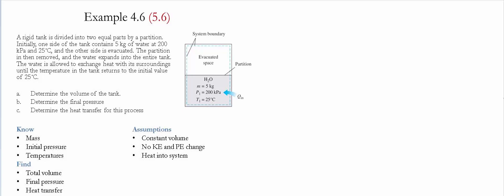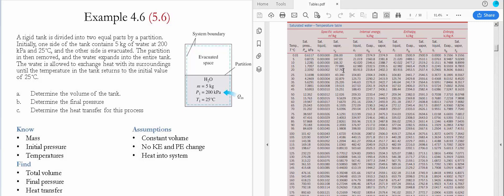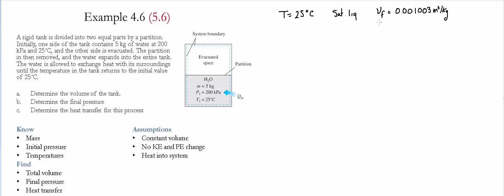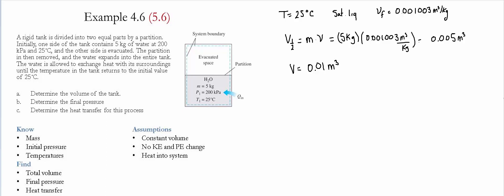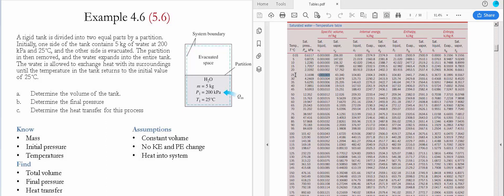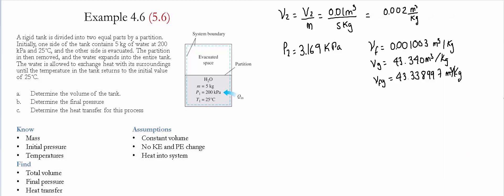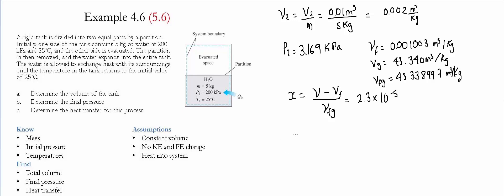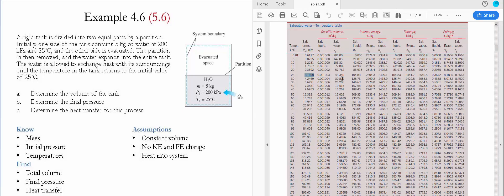Example 4.6 (5.6)